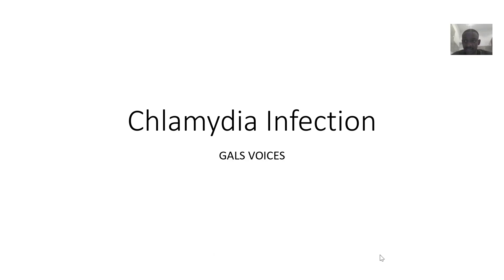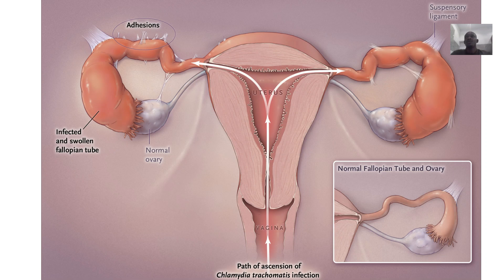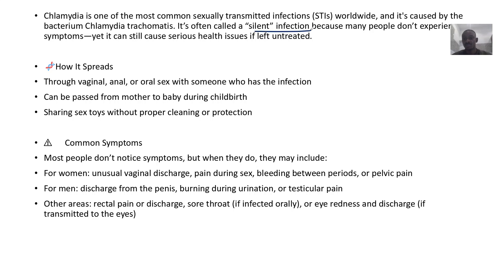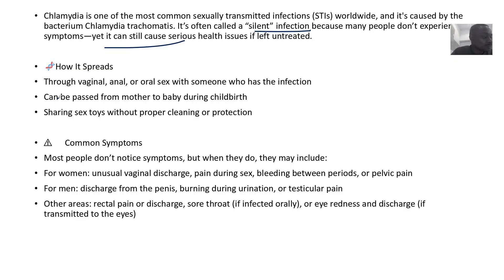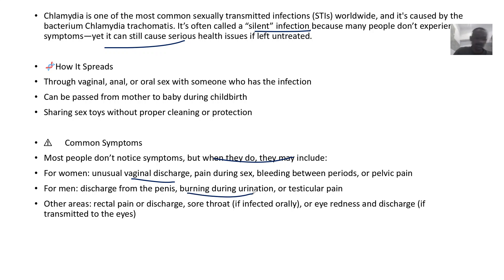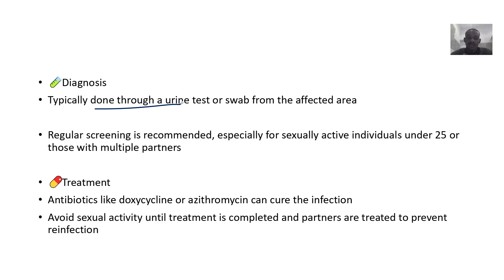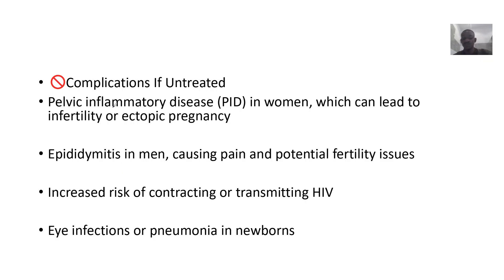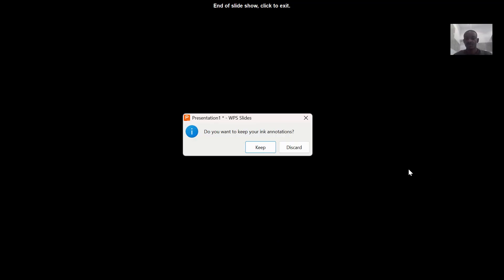Chlamydia Infection ; sexually transmitted infections STIs Chlamydia trachomatis bacteria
🦠 Chlamydia Infection is one of the most common sexually transmitted infections (STIs), caused by the bacterium Chlamydia trachomatis. It often goes unnoticed because many people show no symptoms, yet it can lead to serious health complications if left untreated.

🔍 Symptoms
Most cases are asymptomatic, but when symptoms do appear, they may include:

Painful urination

Bleeding between periods

Pelvic pain or painful intercourse

In men:

Discharge from the penis

Burning sensation while urinating

Testicular pain or swelling

Other sites:

Rectal infections: Pain, discharge, bleeding

Throat infections: Sore throat (rare)

Eye infections: Redness, pain, discharge (conjunctivitis)

🧪 Diagnosis
Nucleic acid amplification test (NAAT) via urine or swab (genital, rectal, throat)

Often tested alongside other STIs like gonorrhea and HIV

💊 Treatment
Antibiotics: Usually doxycycline or azithromycin

Avoid sexual activity for 7 days after treatment

Partners should be tested and treated to prevent reinfection

⚠️ Complications
If untreated, chlamydia can lead to:

Pelvic inflammatory disease (PID) in women

Epididymitis in men

Infertility

Ectopic pregnancy

Reactive arthritis

Neonatal infections (eye or lung) if passed during childbirth

🛡️ Prevention
Consistent condom use

Regular STI screening

Limiting number of sexual partners